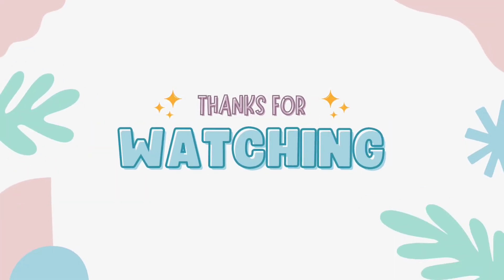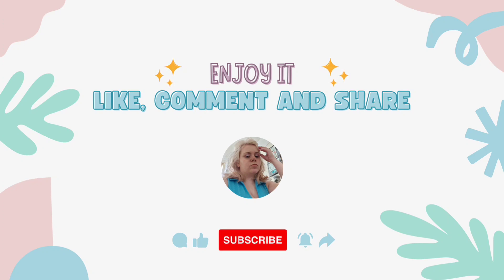Project 10 Pan Makeup Tutorial| Lisa Ozols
I show all the products in action in this in depth tutorial.

Products Mentioned:

Collection Primed and Ready Mattifying Pore Minimiser

Barry M Liquid Chrome Highlighter Drops

 Revolution Brow Pomade in Dark Brown

Soph x Revolution Eyeshadow Palette in Extra Spice

Sleek Makeup Blusher in Rose Gold

MUA Bronzed Perfection Matte

Creator Revolution Makeup Fixing Spray

MUA Undress Your Skin Shimmer Highlighter

Positive Future Prints Etsy

Amazon Wishlist